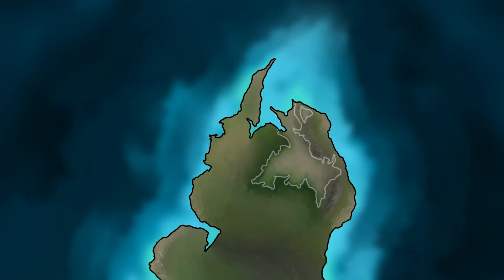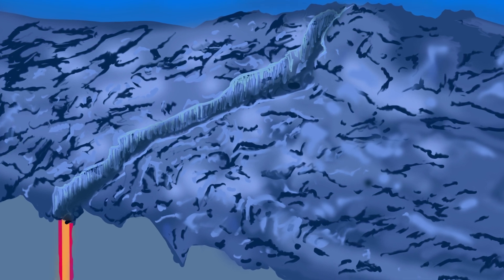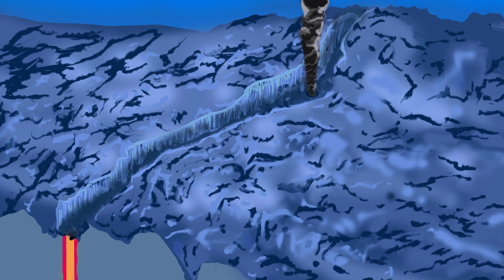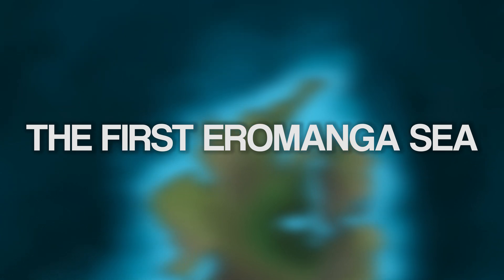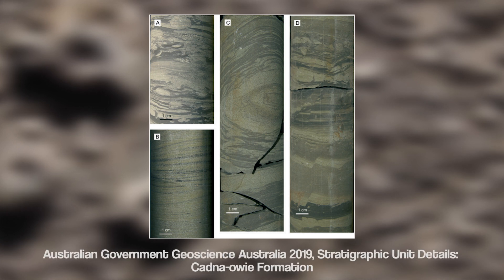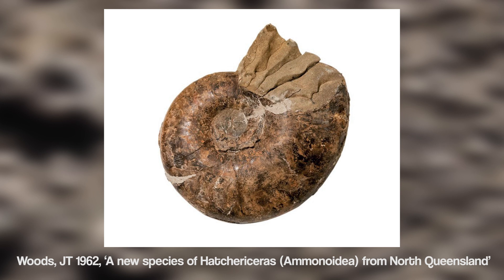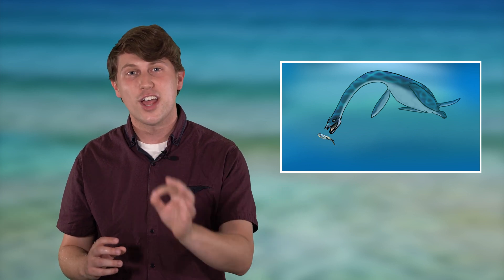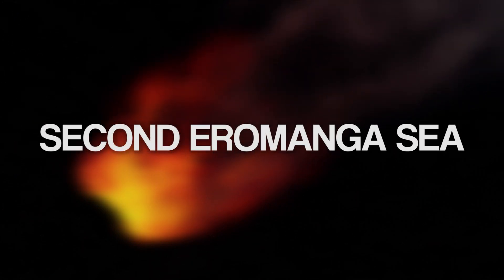Fascinating Origin Story of the First Eromanga Sea...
Central Australia was once an inland sea: the Eromanga Sea!
This video is Part 1 of a 5-part series about the Eromanga Sea.
In Part 1, learn about the First Eromanga Sea.
Where did it come from?
What Australian prehistoric life hunted in its waters...?

We hope you enjoyed Season 1 Episode 6 (Part 1).

0:00 Introduction to Eromanga Sea
1:41 Local Geology
2:19 Before the First Eromanga Sea
5:15 The First Eromanga Sea
7:01 The Next Eromanga Sea...
7:36 Credits
8:11 Reference List